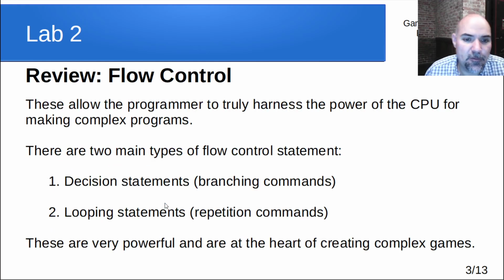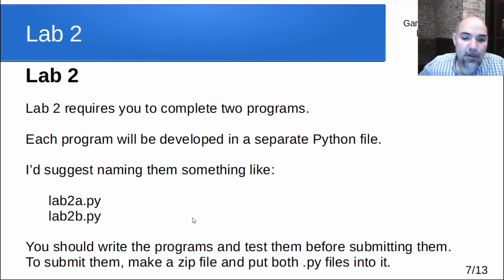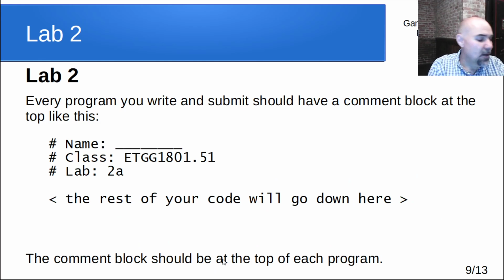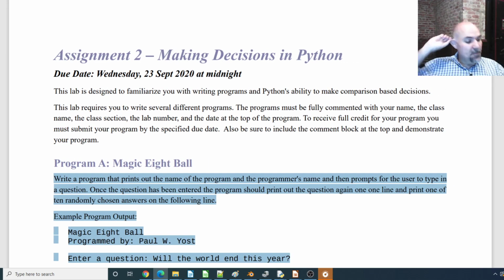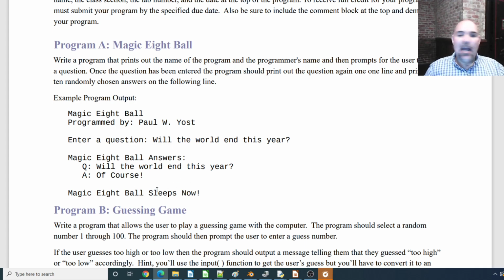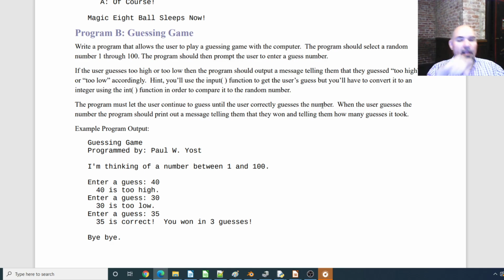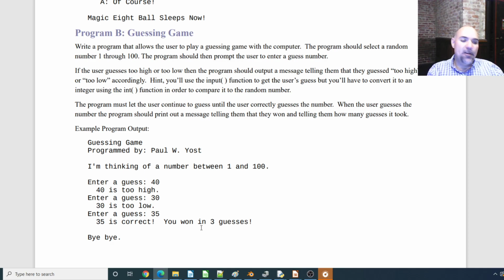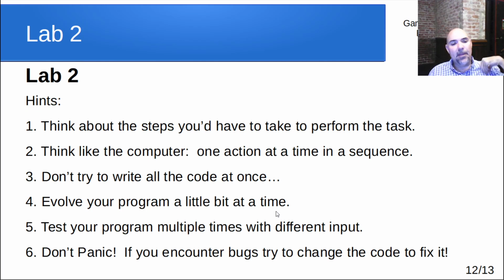ETGG1801 - Class 7 - Lab 2 Overview and Hints